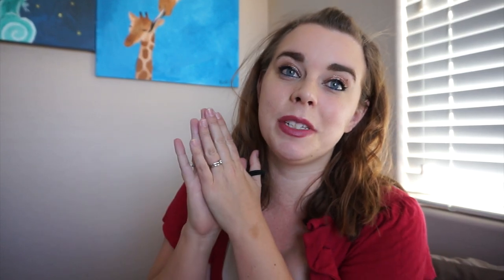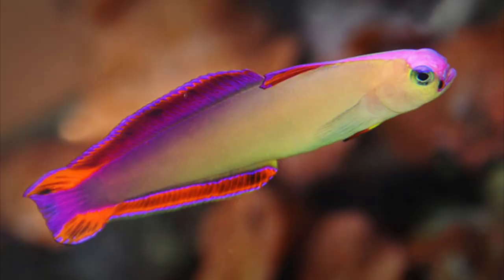TOP 5 NANO SALTWATER FISH FOR BEGINNERS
Are you thinking of setting up a small little nano saltwater aquarium like a 10 gallon fish tank? Whether it's your first ever marine tank or you want to challenge yourself with a nano reef tank here are some really perfect, easy, hardy nano saltwater fish species from gobies to clownfish cardinals and more that are my top 5 picks for beginners just starting out with nano saltwater aquariums for the very first time.